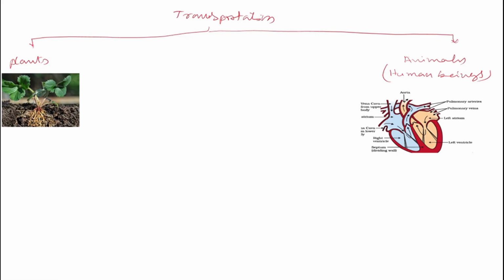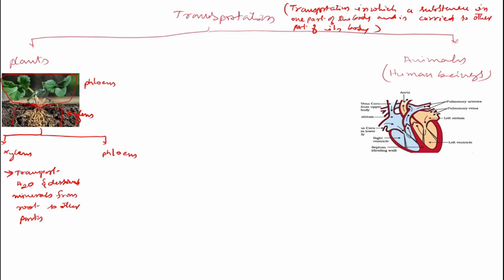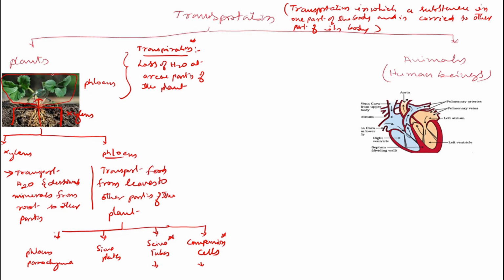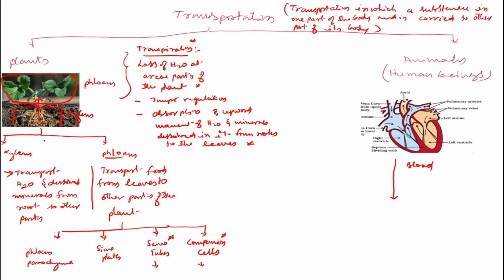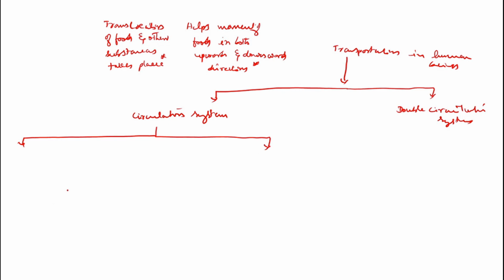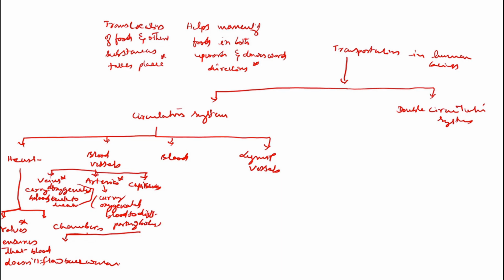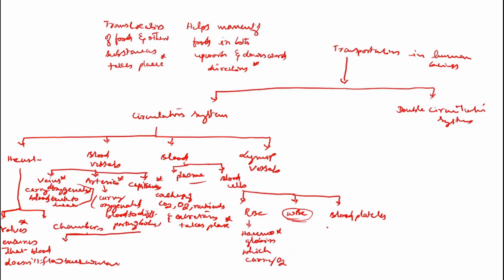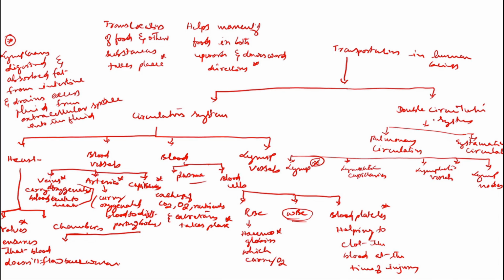Transportation (Life process) part -4